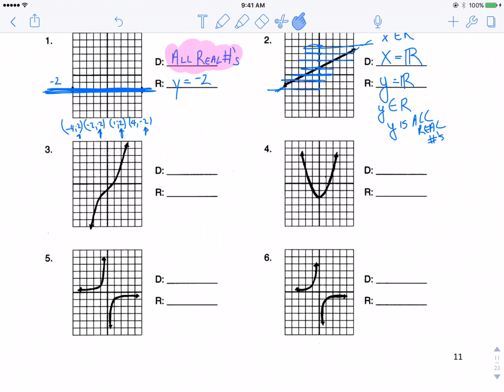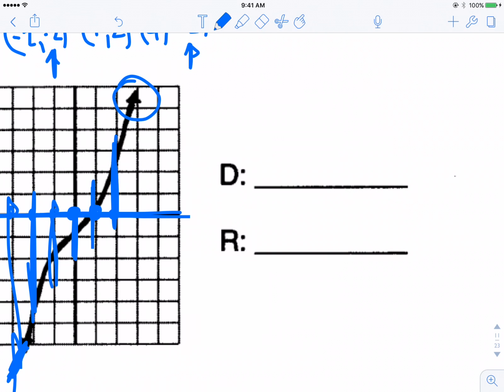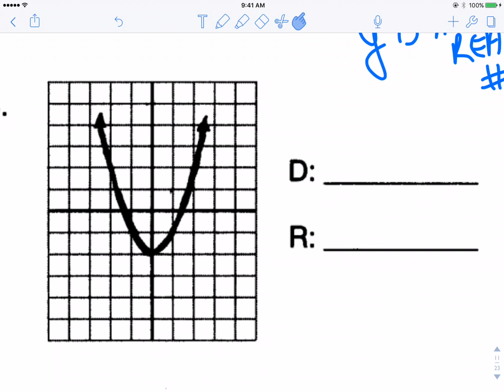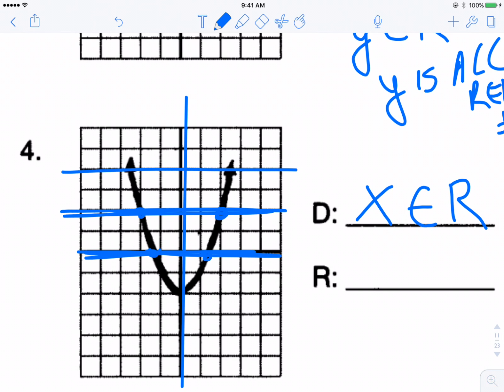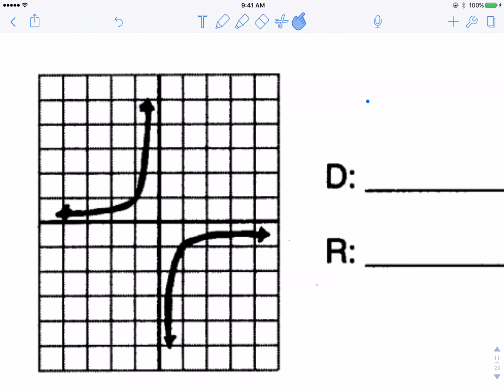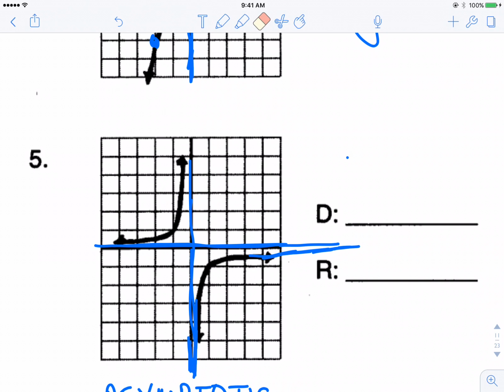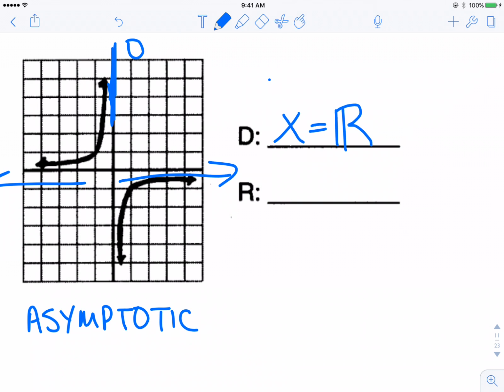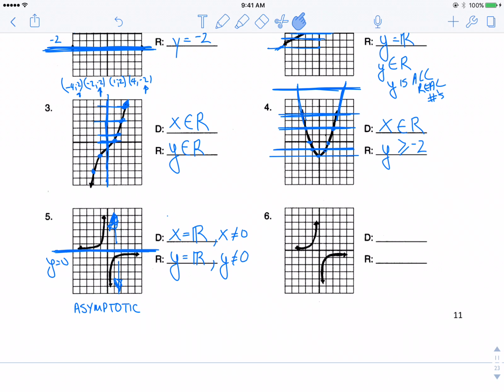Domain and Range 2